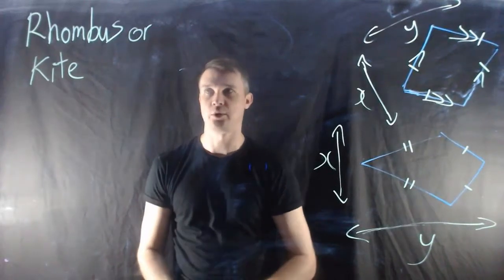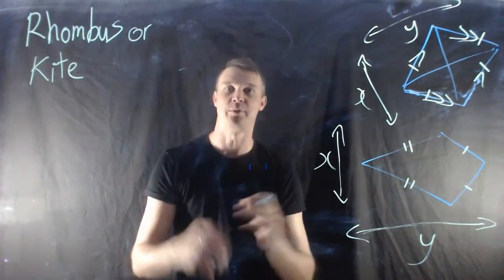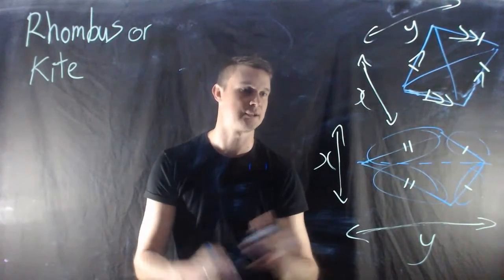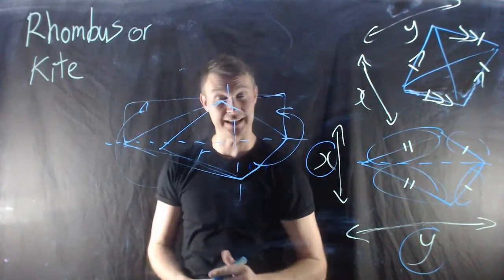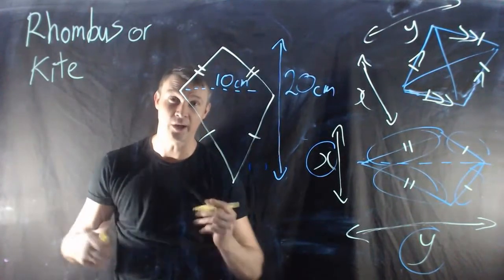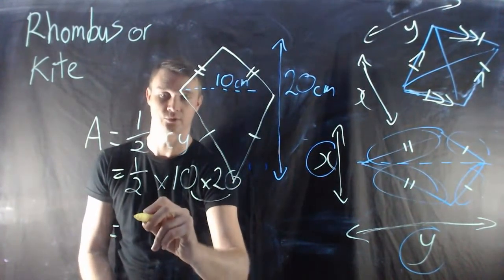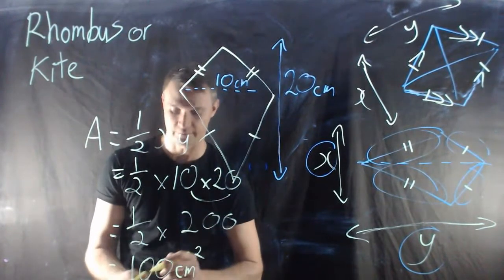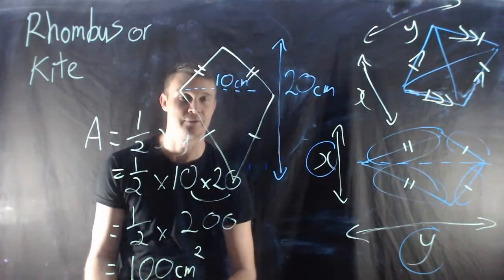Area of Rhombus or Kite